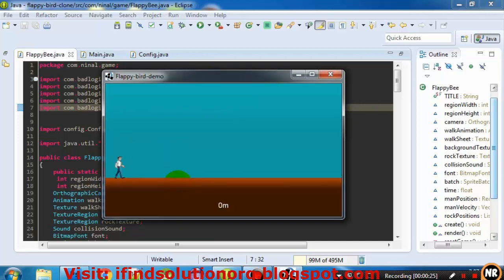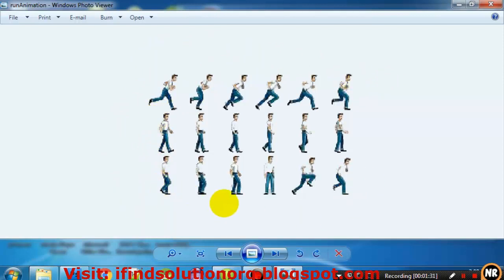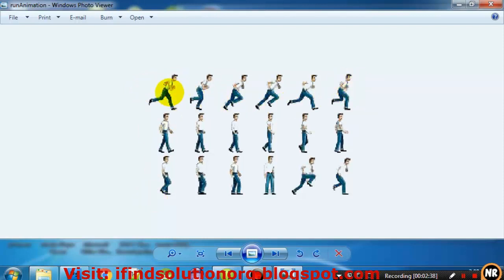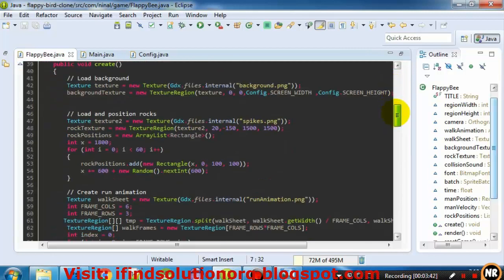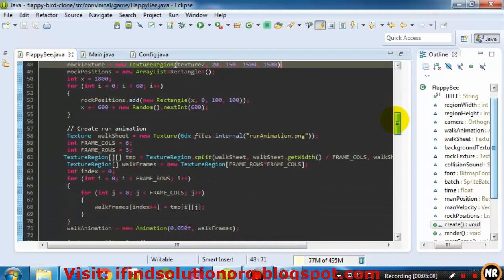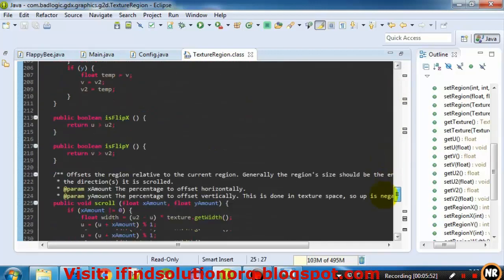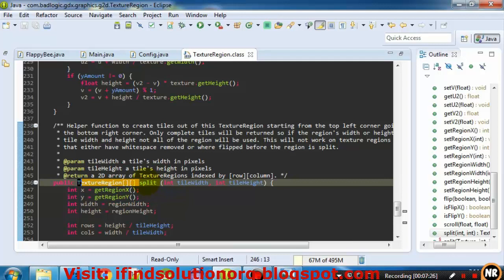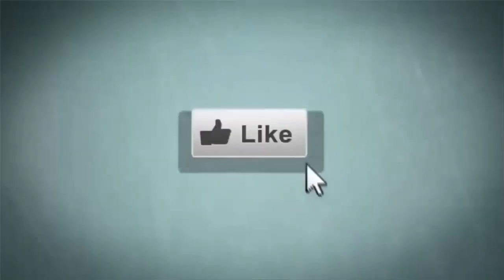How to make a game animation in libgdx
This  video is an overview to the animation process in libgdx framework, which i use a 2 Dimensional array  TextureRegion class to store image Frame rows and column, and split it using the method in texture region and add it to for loop methods,  and by doing that we can think  that our character is actually running when the game loop is executed in the render method.

Java game programming Tutorial Series, How to make Android games with Libgdx,Learn how to develop website with HTML course, Design your website like a pro using photoshop editor and Cascading StyleSheet or CSS, Add a functionalities to your website with the help of PHP server side scripting, Learn Ethical hacking  for wifi penetration purposes using linux OS from mobile to Desktop platform, Get upto date with the latest video upload by turning on the notification bell icon from this channel.